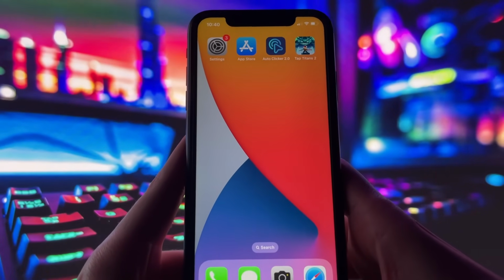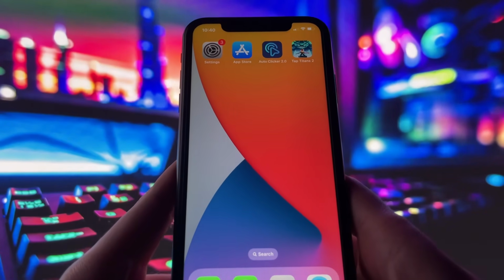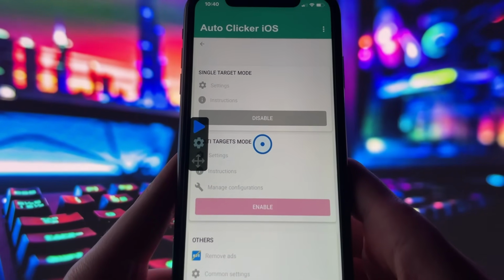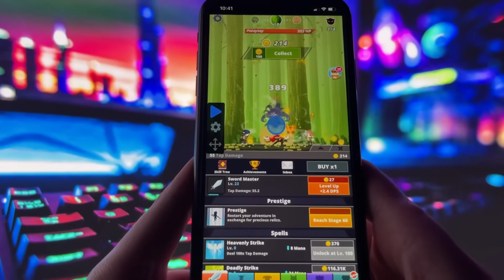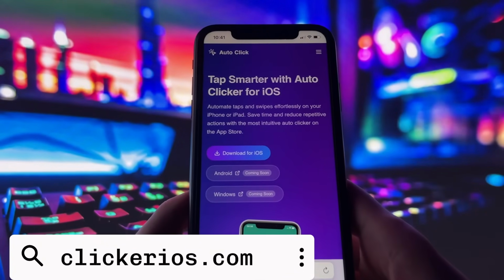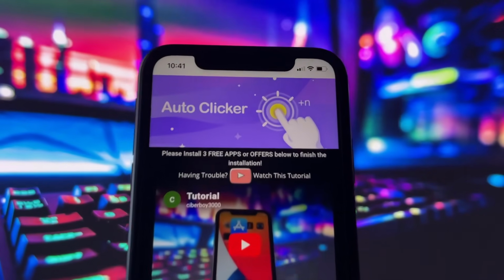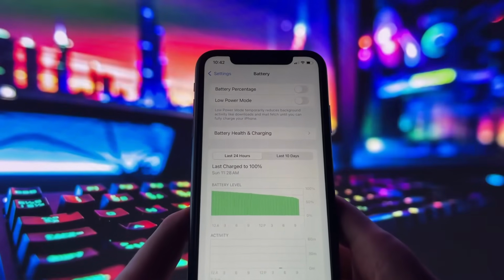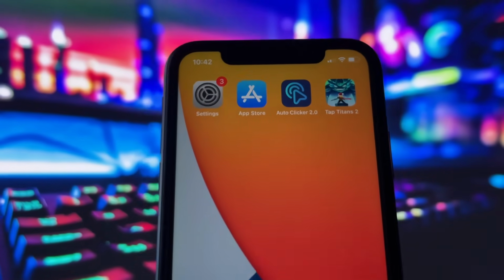How to Use Auto Clicker on iOS/iPhone in 2025 (NEW) How to Auto Click on iOS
Want to automate tapping on your iPhone or iPad? In this updated 2025 tutorial, I’ll show you exactly how to use an auto clicker on iOS—no jailbreak needed! Whether you're playing games or just want to save time, this is the perfect solution.